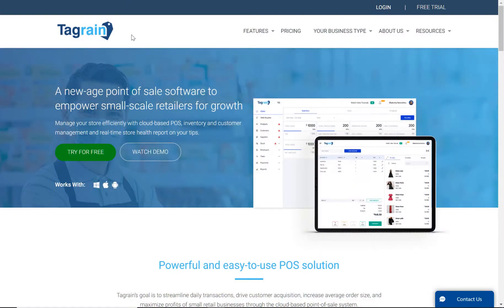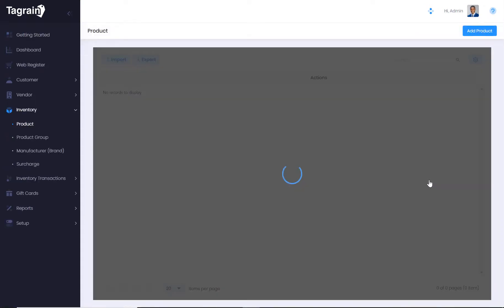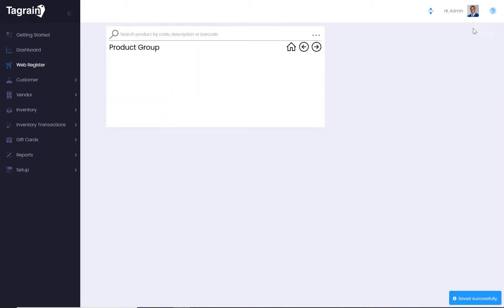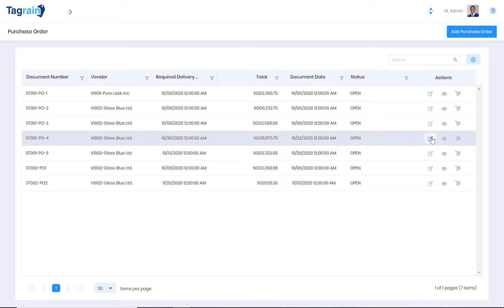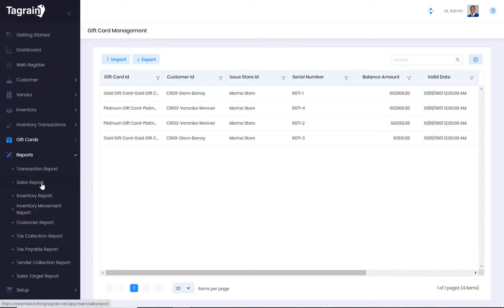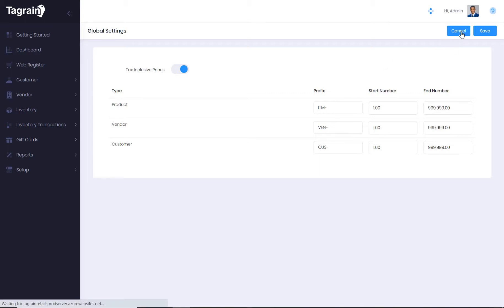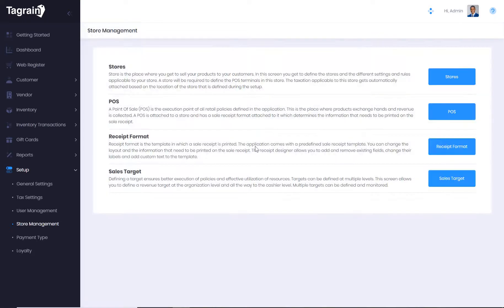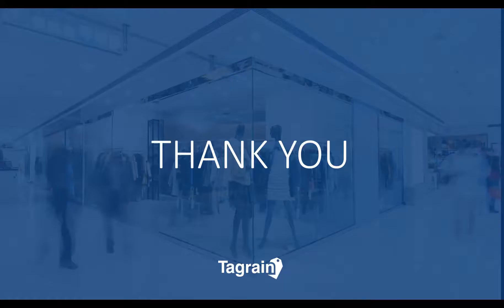Navigating Tagrain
A brief video helping you to navigate Tagrain easily